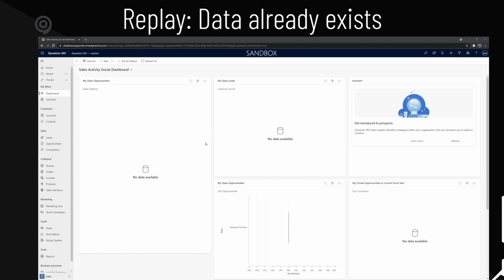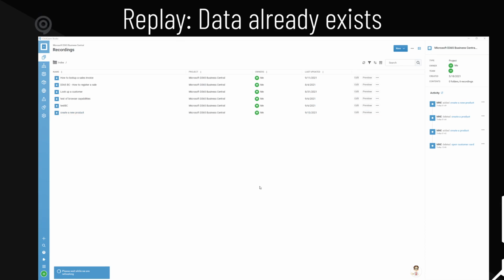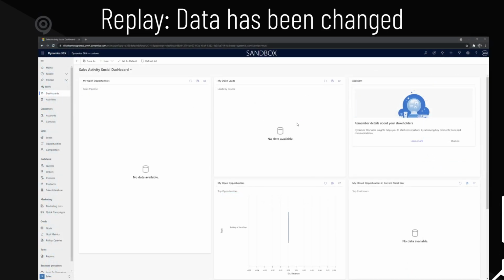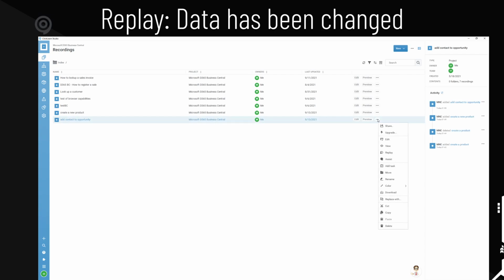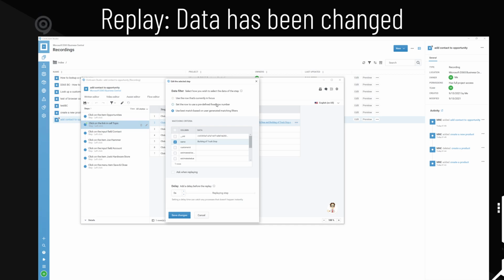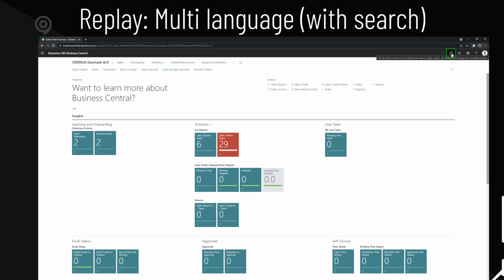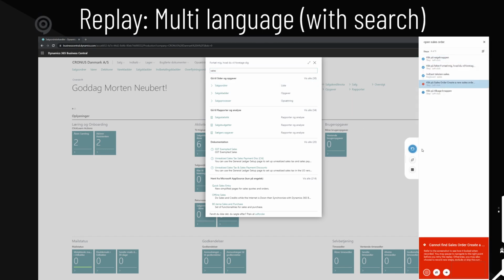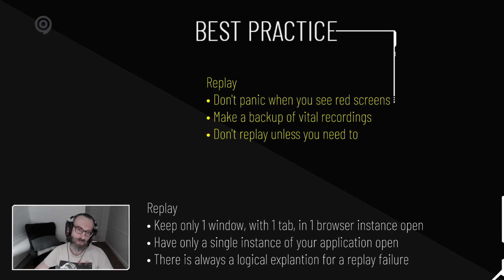Troubleshooting Replay and The Data Layer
learn about how to modify your recordings to successfully replay and overcome the most common issues encountered in replays.

TIMESTAMPS
00:00 - Scope of Today
01:46 - Replay: Data Already Exists
07:55 - Replay: Data has been changed
17:04 - Replay Data: Multi Language (with search)
24:55 - Best Practice
27:36 - Thank you for watching